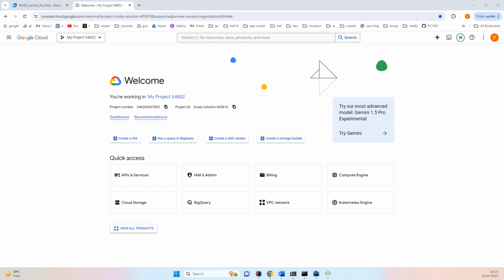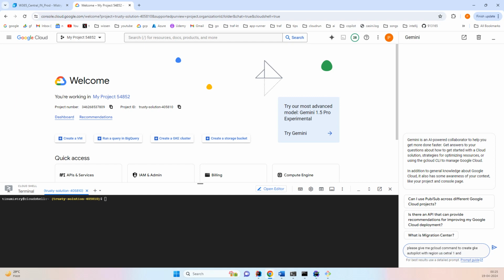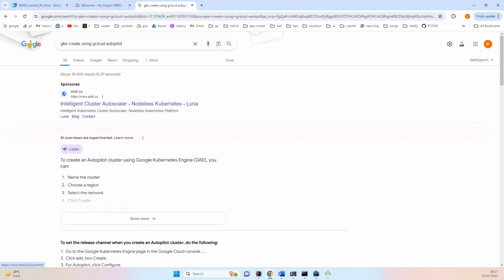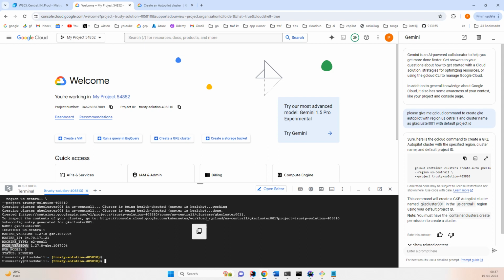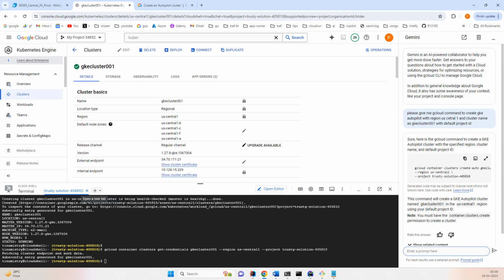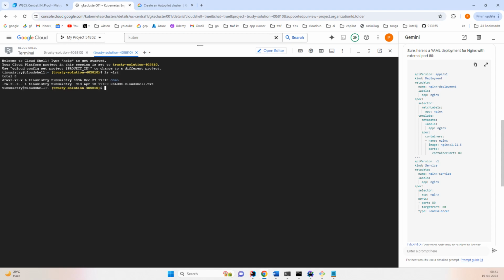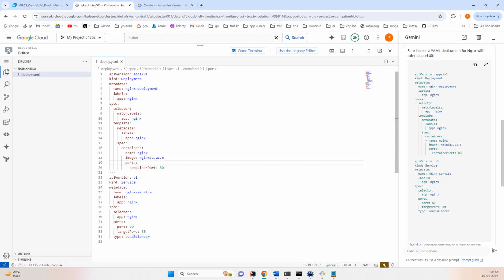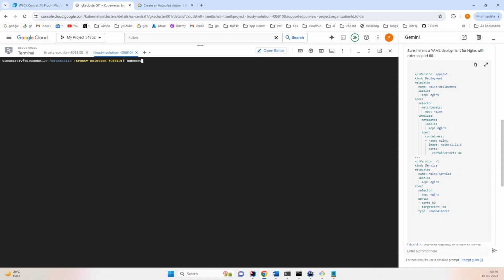How to Create a GKE Cluster with GCloud and Gemini chat